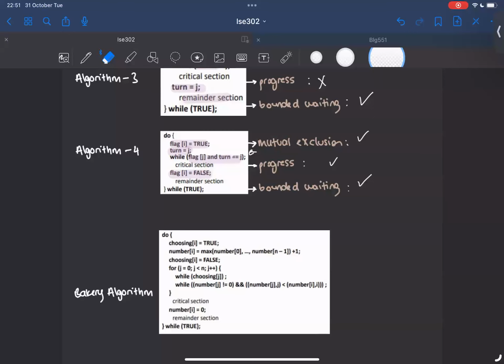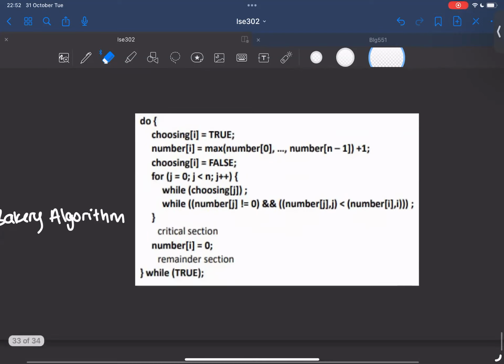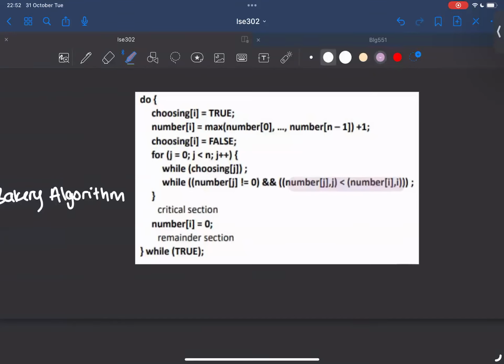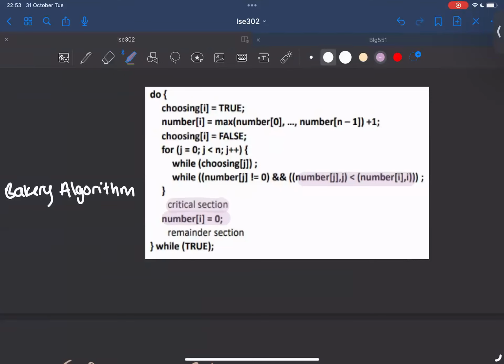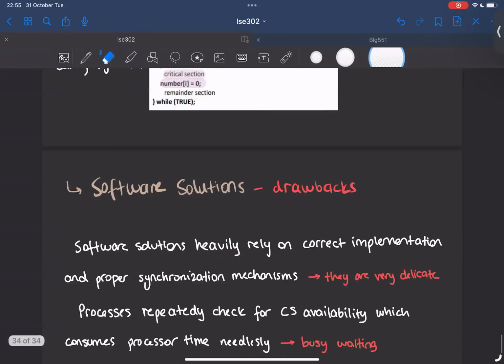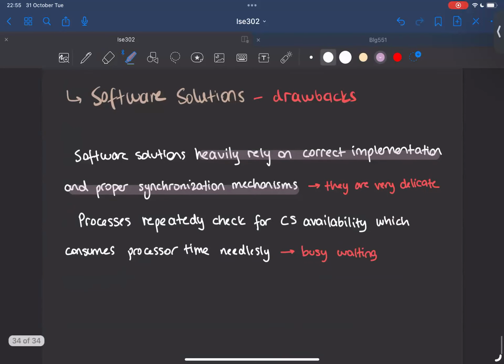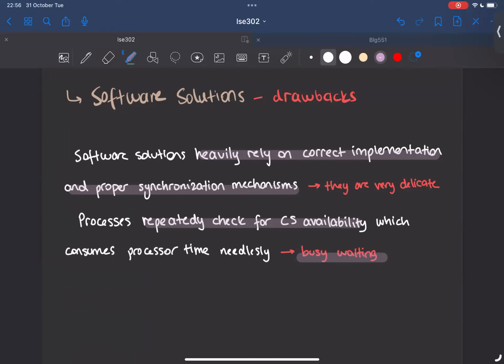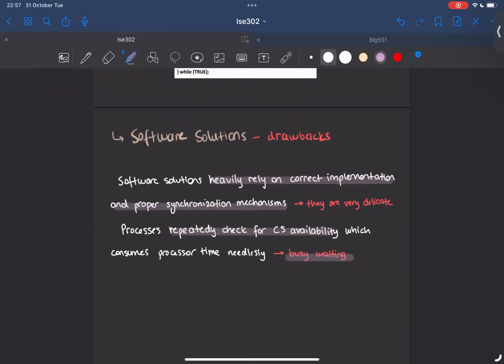Operating Systems 4.4 (Bakery Algorithm, Drawbacks of Software Solutions)